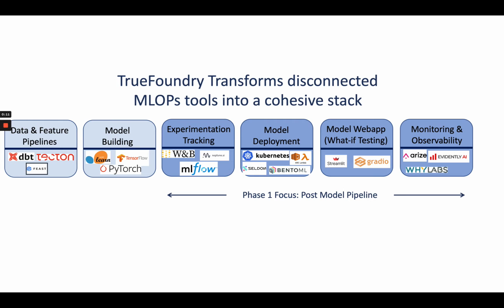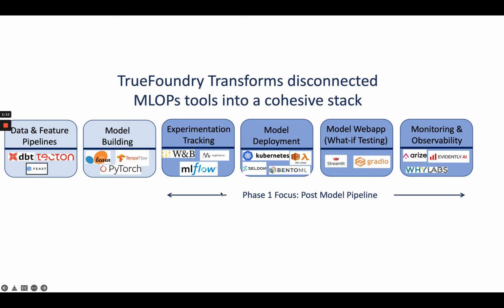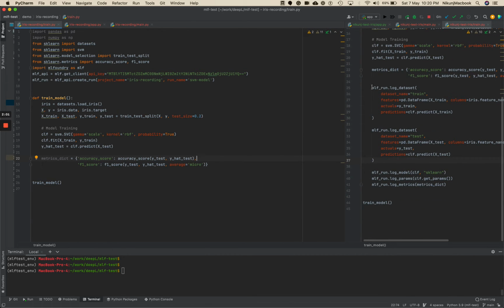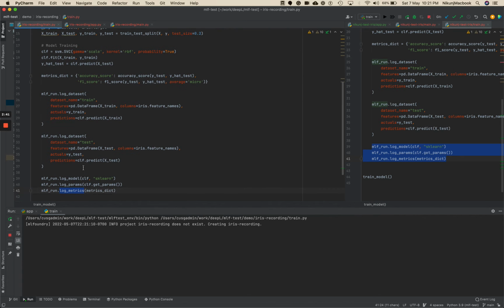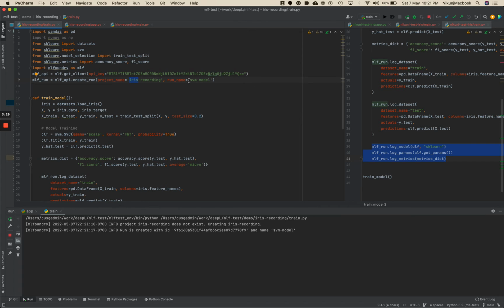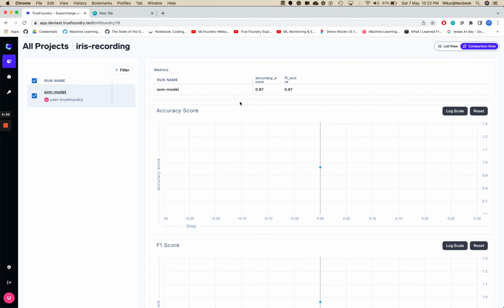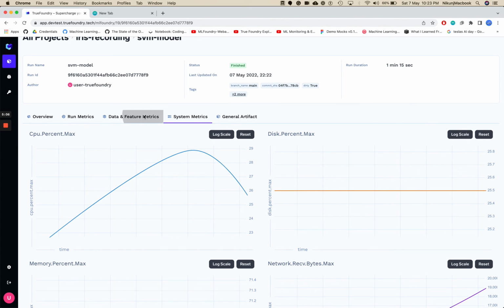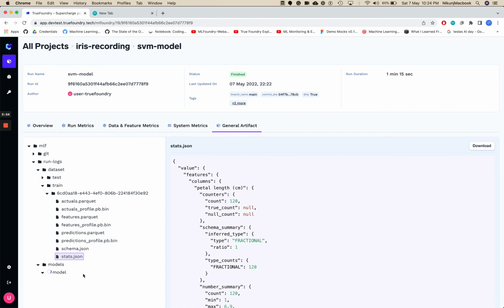Demo Part1 Intro ExperimentTracking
Part 1/3 of the Demo of the platform for IRIS dataset